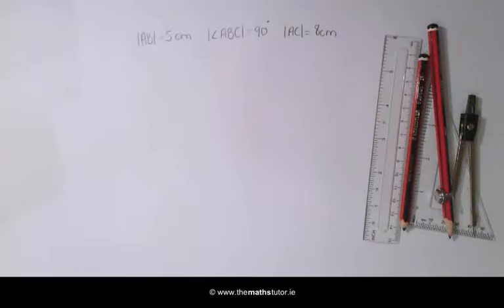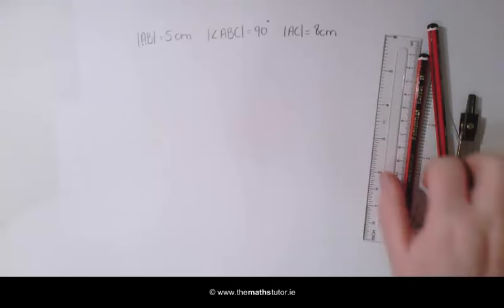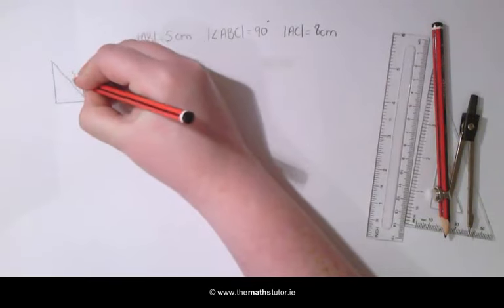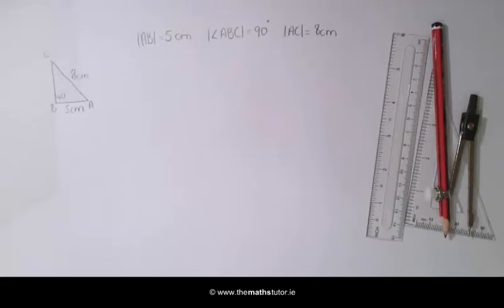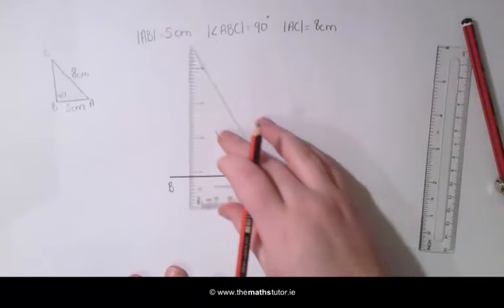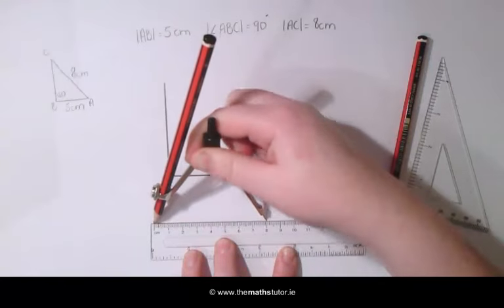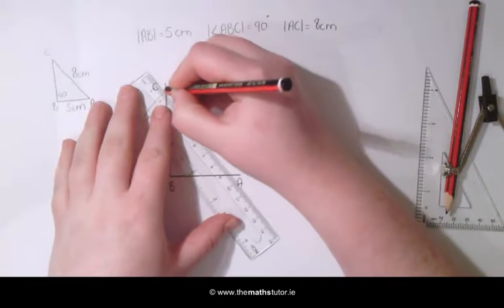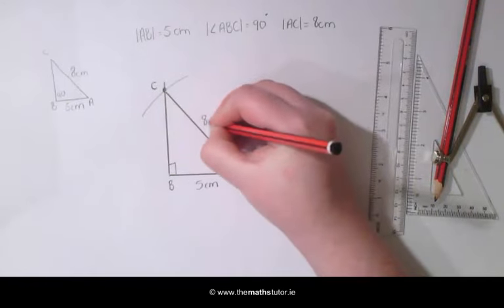Construction 13. Right-angled triangle, given length of hypotenuse and one other side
JCO, JCH, LCO, LCH

to find out about our learning system for Project Maths.